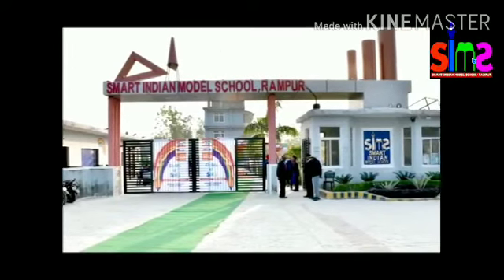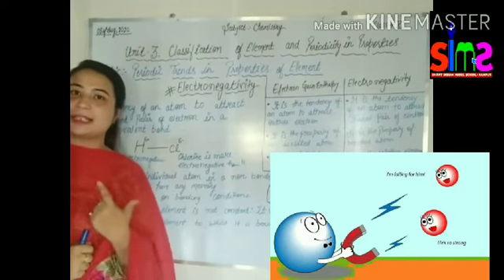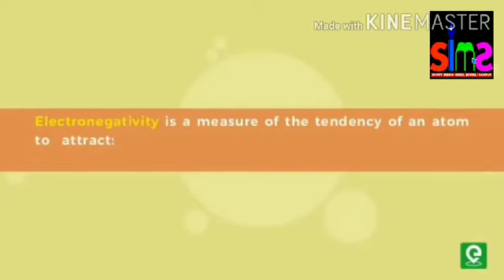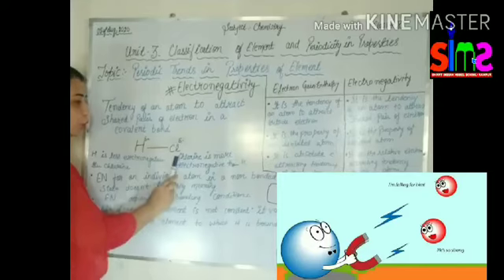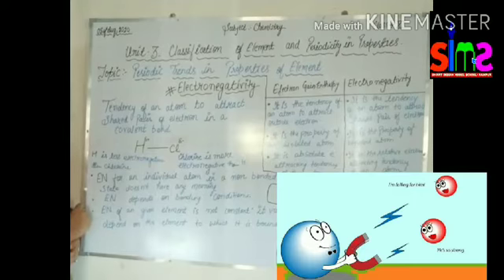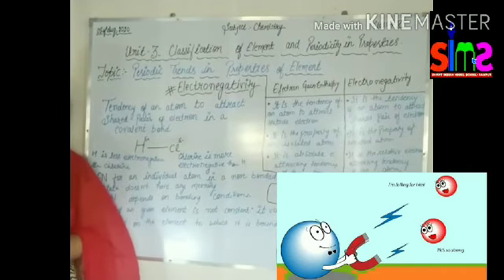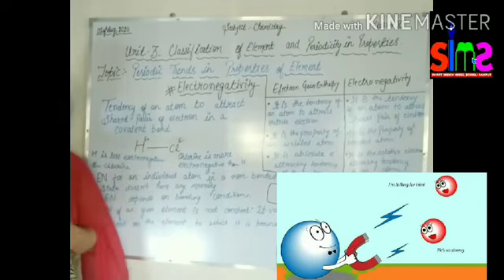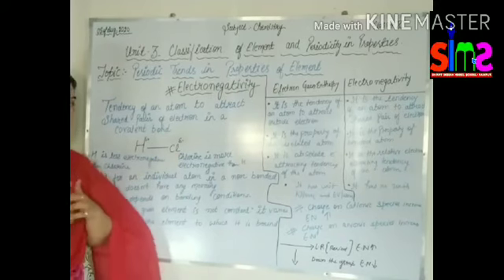Class-11 ,Chemistry Unit-3 Classification of elements and periodicity in properties Topic-Electron